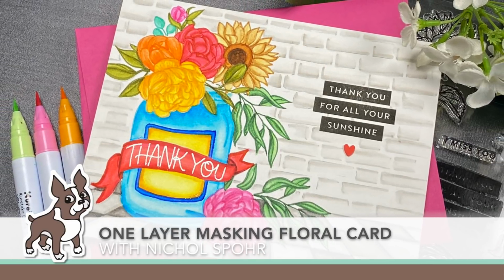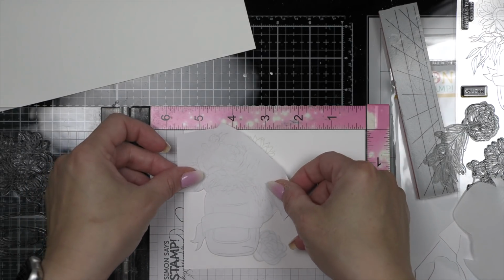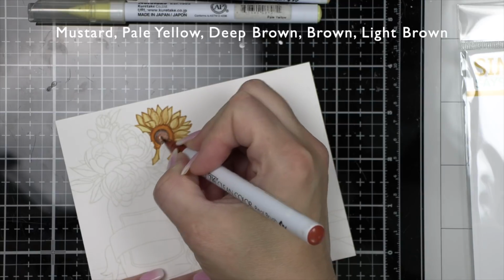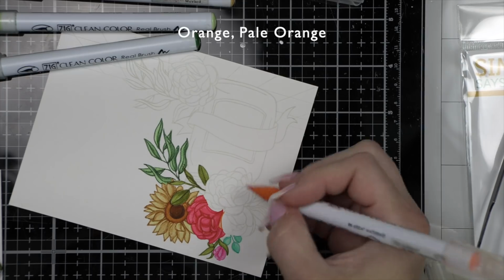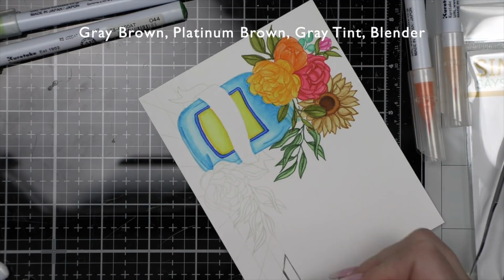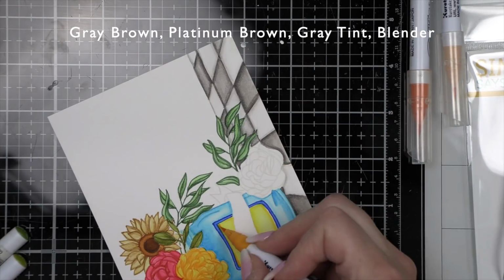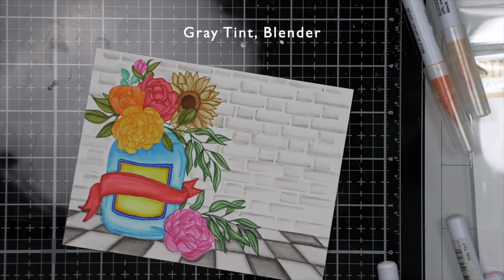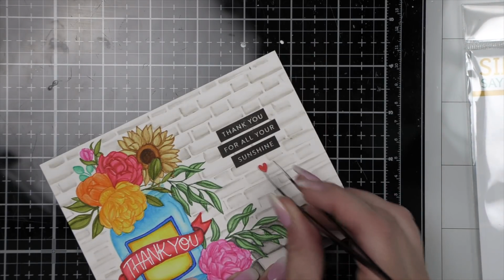One Layer Wonder featuring our Sunshine Flowers kit!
Follow along as special guest Nichol Spohr takes us through this gorgeous one layer wonder featuring our September 2021 card kit!

• Simon Says Stamp Card Kit of the Month September 2021 SUNSHINE FLOWERS ck0921

• Simon Says Cling Stamp ON THE GROUND sss102330 Rainbows

• Simon Says Stamp MASKING PAPER Sheets 20 Count SMSK20

Video Sections:
00:00 - Intro
00:24 - Planning Design
01:26 - Stamping and Masking
05:16 - Zig Coloring
17:10 - Coloring Stencil Background
19:34 - Sentiment Stamping and Heat Embossing
21:28 - Assembling Card
22:10 - Conclusion